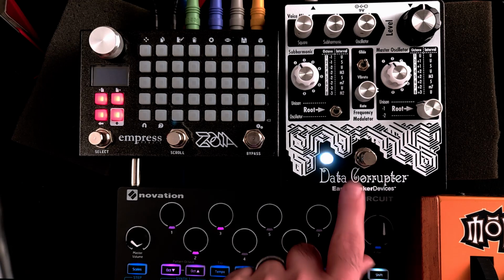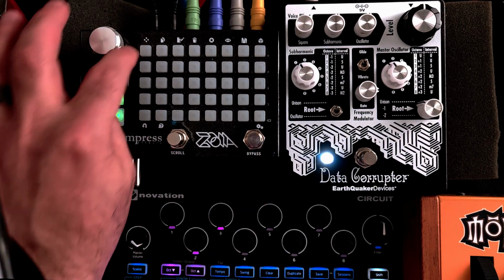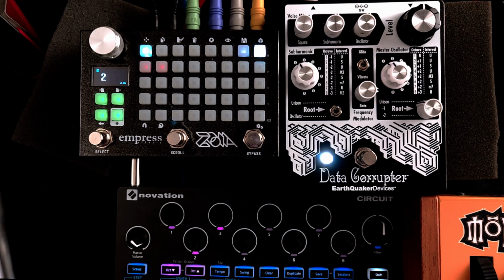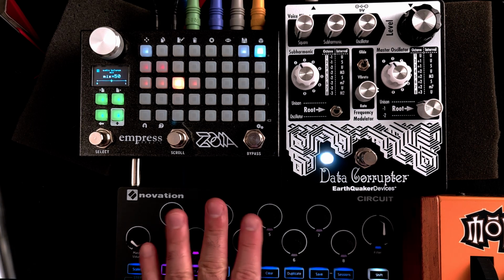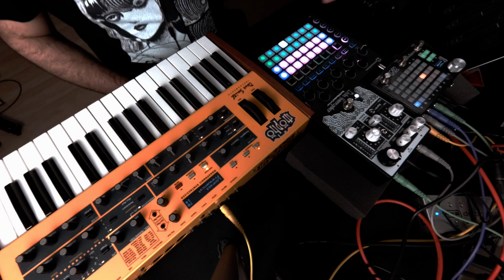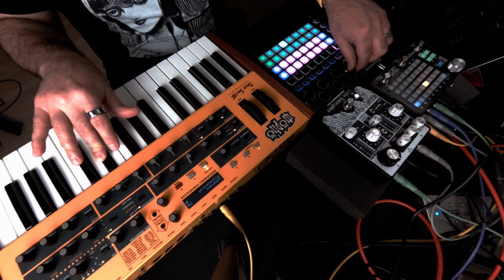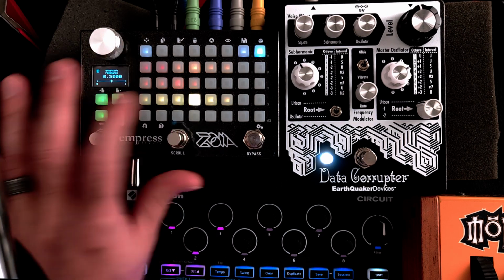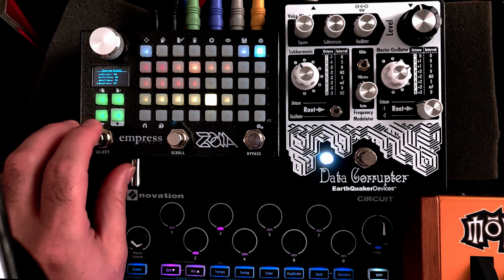Init Patch: Zoia with Data Corrupter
In this video I use the Zoia as a tool to modify the sound of a Data Corrupter, adding a dry mix, filter, and reverb. I also go over how to use Midi CC learn to add physical knobs to control some of the various parameters of the Zoia.